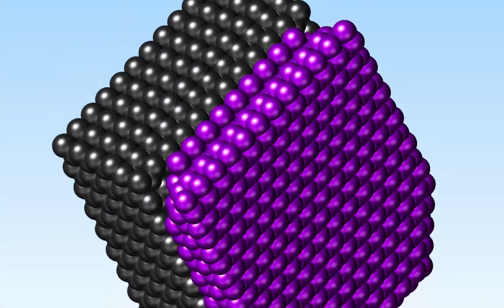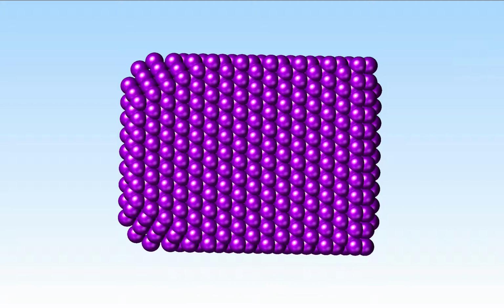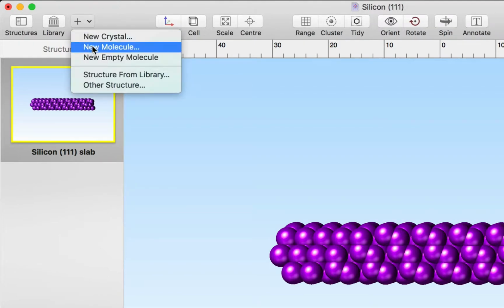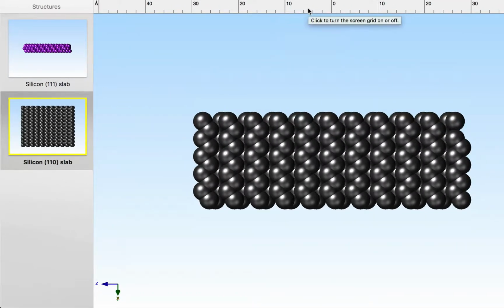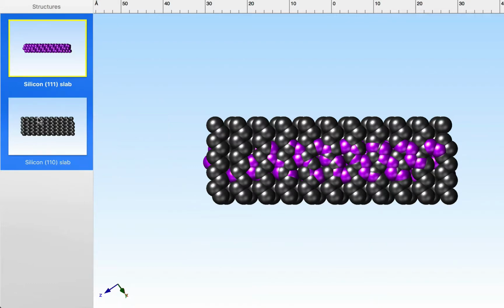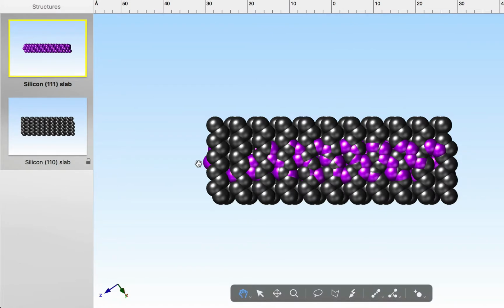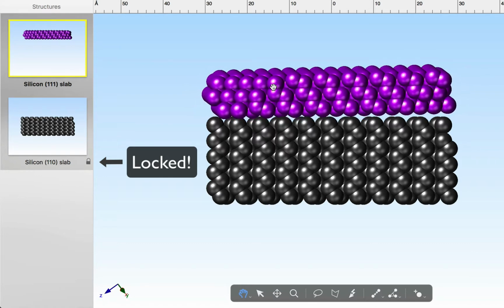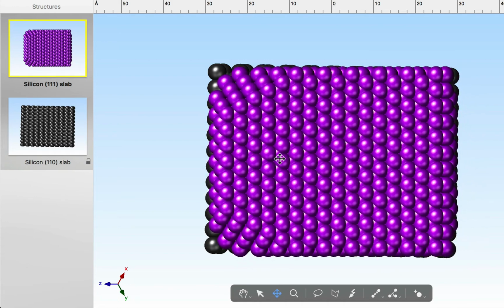Creating a Domain Boundary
Using CrystalMaker X to visualize two oriented domains of crystal in the same window.

This is part of a series of instructional videos for CrystalMaker X: crystal & molecular structures modelling software for Mac and Windows.